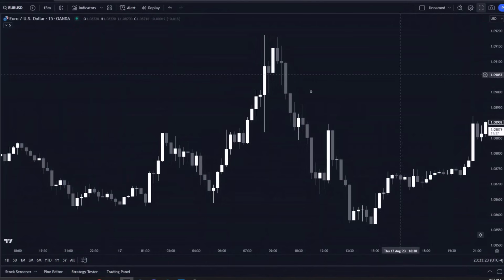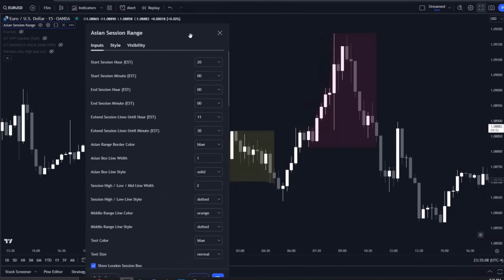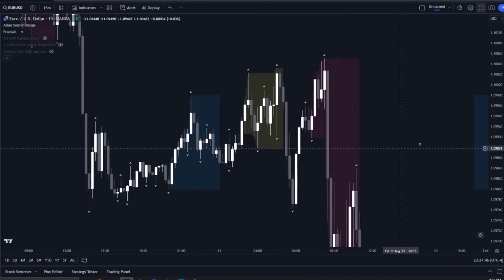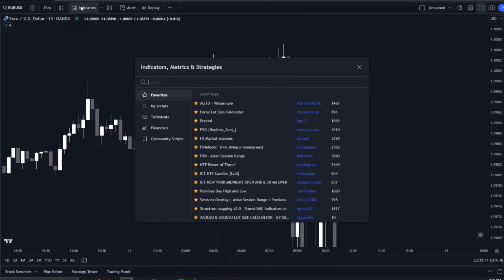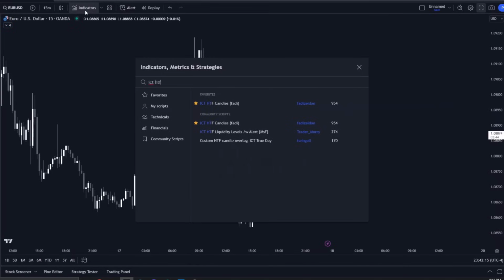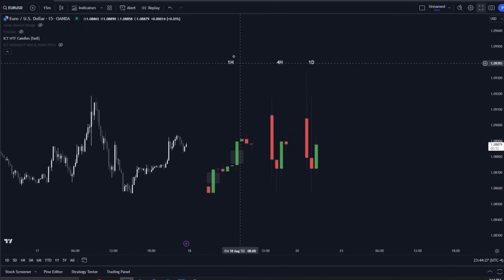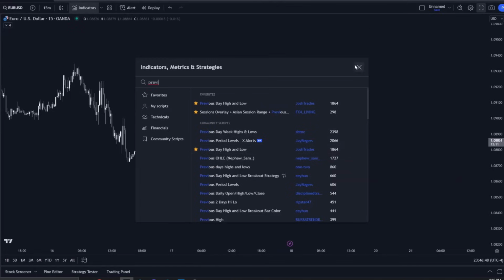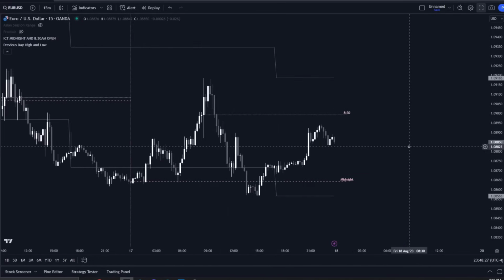🚀 5 Indicators Every SMC/ICT Trader Should Use: My Favorite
This video, I am showing my favorite 5 Indicators Every SMC/ICT Trader Should Use. Those indicators will take you to the next level. I do use those everytime I trade. This list includes the best session indicator, lot size calculator for risk management straight from Trading View, amazing higher time frame candles, fractals, and finally midnight open and 8:30 open levels. Watch and enjoy!

► Here is what I will cover in this video:
00:00 - Introduction
00:20 - Sessions Indicator [1]
02:22 - Fractals Indicator [2]
04:30 - Lot Size Calculator [3]
06:07 - Higher Time Frame Candles [4]
08:44 - Midnight & 8:30 Open + Previous Day High/Low [5]
10:48 - Conclusion